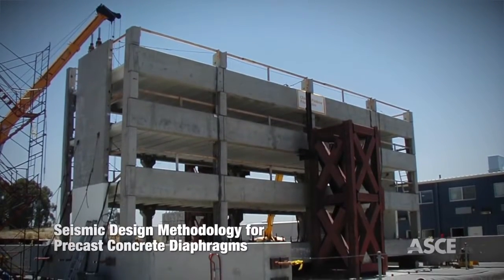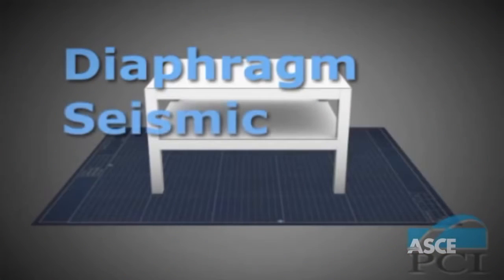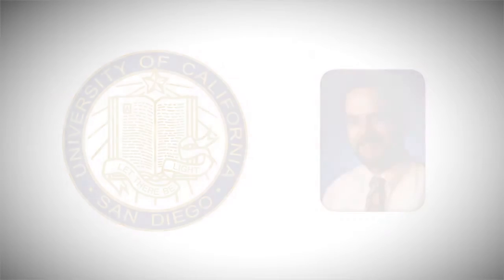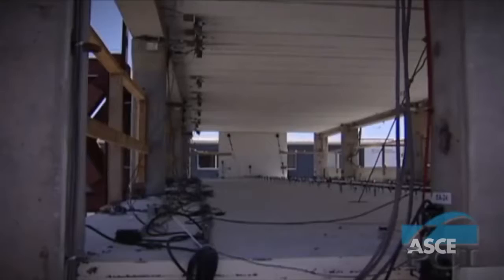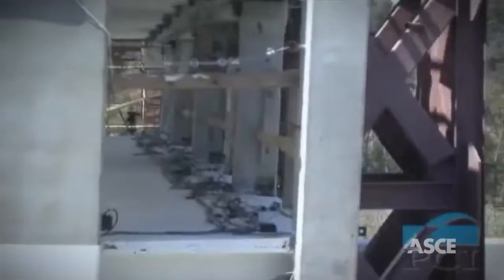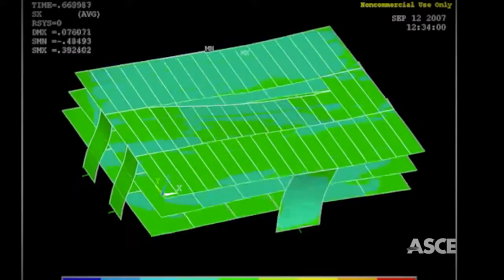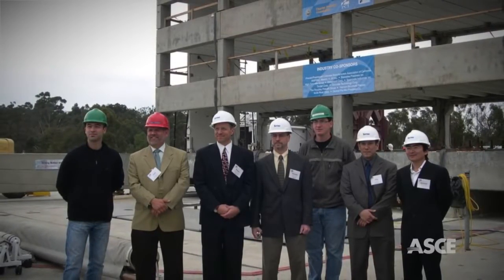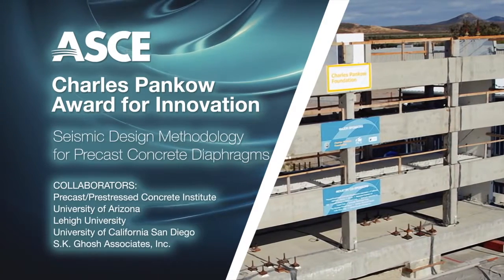Diaphragm Seismic Design Methodology by PCI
The Diaphragm Seismic Design Methodology is an industry-endorsed comprehensive seismic design methodology for precast concrete floor diaphragms, and winner of the 2016 Charles Pankow Award for Innovation. The research behind the method integrated finite element analyses of the diaphragm with full-scale reinforcing detail experiments and shaking table system tests.